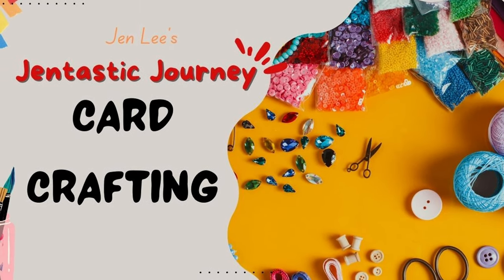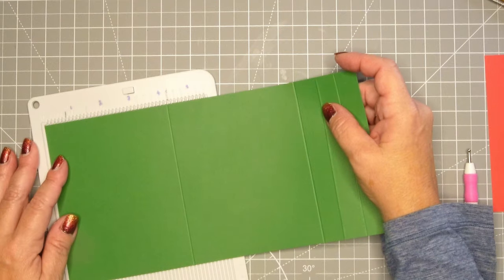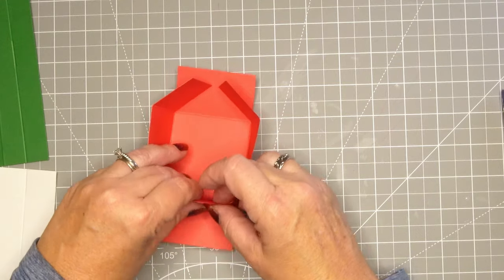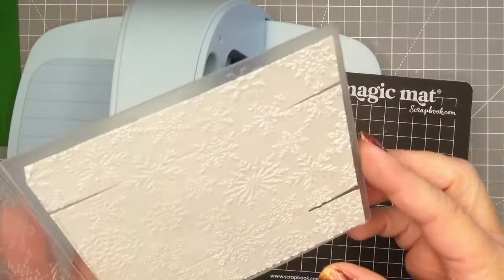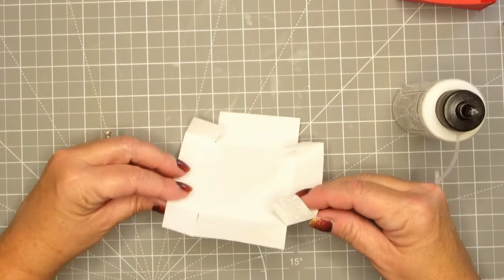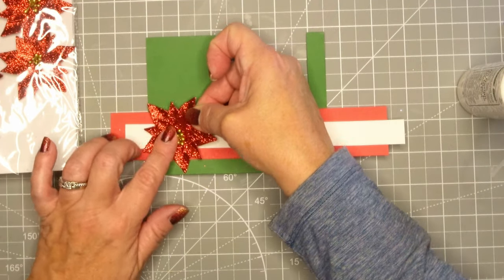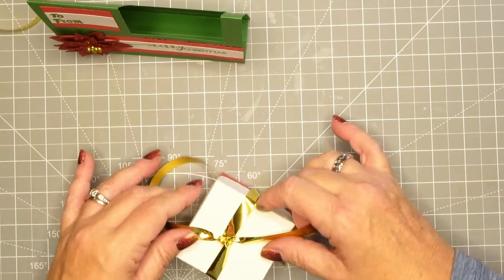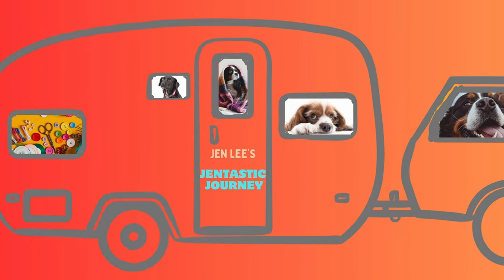Want Stress-Free Holiday DIY gifts? Watch This Now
Make your holidays stress-free with this easy DIY gift holder! Perfect for holding chocolates or small jewelry, this simple project is a must-watch.

SIZES:
Green Base 11" x 5-1/2"
Red Box Base 5-1/2" x 5-1/2"
White Box Top 4-1/2' x 4-1/2"
Red Sentiment Strip Background 1" x 5-1/2"
White Sentiment Strip 3/4" x 5-1/2"

SCORING:
Green Base - score 1 side at 3/4" 3 times, then flip over and score the other side at 4-1/4"
Box Base score at 1-1/2" on each of the 4 sides
Box Top score at 1" on each of the 4 sides

Cut out for Box:  2-1/2" in from the left and 1/2" in from the right, 2 inches from the Top

ITEMS MENTIONED IN THE TUTORIAL:

Bearly Art Precision Craft Glue:

Cardstock, Neenah Astrobrights Premium Color, 65 lb, 8.5 x 11 Inches, 250 Sheets, Red:

Cardstock, Neenah Astrobrights Premium Color, 65 lb, 8.5 x 11 Inches, 250 Sheets, Green:

Cardstock, Neenah Premium 65 lb/176 gsm, Bright White:

Die Cutting & Embossing Machine, OffNova:

Embellishments, Holly Green and red:

Embellishments, Snowflakes White Glitter Plastic Mini:

Embellishments, Poinsettias:
(HobbyLobby.com)

Embossing Folder, 3D textured Snowflake:

Paper Trimmer, Fiskars:

Ribbon, Christmas Ribbon Set of 4 Rolls-Silver, Red, Green. Gold:

Stampin Up Stamp Pads (Anita Bordeau is my Stampin Up Demonstrator)

Scissor, Tim Holtz Small Scissors - 5 Inch Mini Snips with Micro Serrated Blade:

Scissors, 9.5-inch Tim Holtz Titanium Shear: